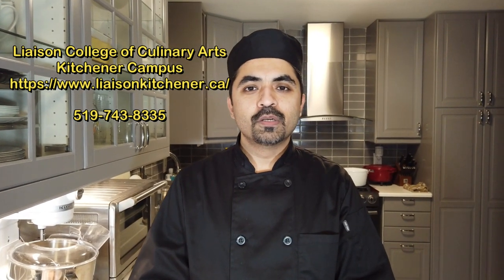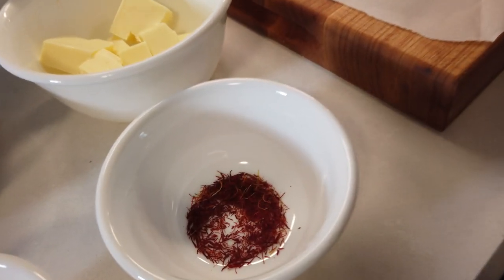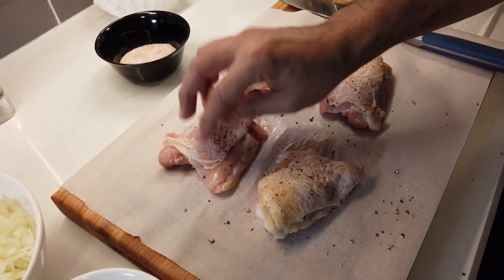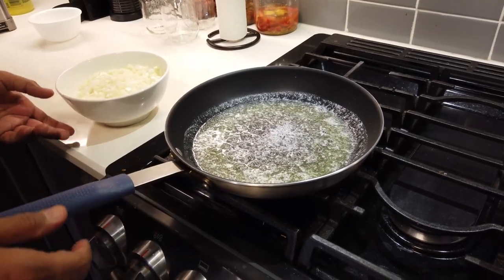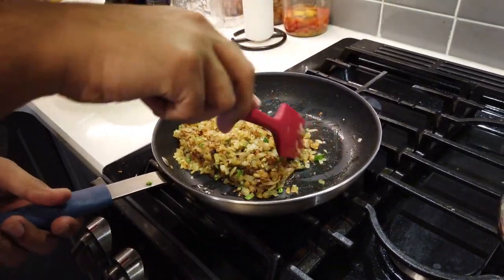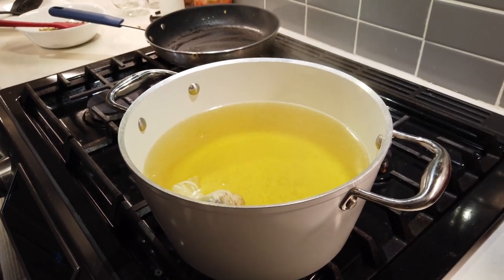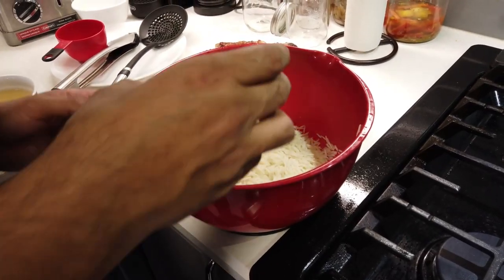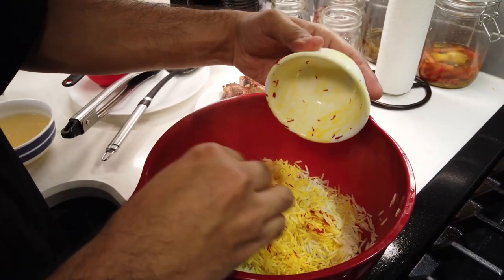Chicken Biryani - authentic results with beginner-friendly steps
00:00 - Start
00:55 - Ingredients and preparation
05:10 - Preparing Water for Rice
05:34 - Preparing Biryani Masala Mix and Chicken
10:33 - Cooking Rice
12:12 - Garnish Rice
12:35 - Layering Rice and Chicken Mix
14:40 - Steaming
15:38 - "The Moment of Truth" Authentic chicken biryani, in easy to follow steps!
Makes: 2 adult portions or 4 kids portions

Ingredients for the Bouquet Garni (Spice Pouch):
- Cinnamon Stick: 1, 2-3 inch long
- Cardamom pods: 10 medium - green
- Cumin seeds: 10-15 grams
- Fresh ginger: 2 inches, cut into 1/2 inch pieces and smashed

Ingredients for the Rice, Chicken, and Garnish Mixture:
- Water: 3 Liters
- Rice: 250 grams
- Chicken: 4 thigh pieces, bone-in, skin-on
- Onions: 2 medium thinly sliced or small dice 150-160 grams
- Salt: as per taste
- Black pepper: ground for seasoning chicken
- Saffron, large pinch, soaked in a tablespoon of water
- Butter - 50 grams (Substitute with any cooking fat i.e. Canola oil)
- Garlic: 10-15 grams (4 medium cloves, finely chopped or paste )
- Green Chillies: 2 medium finely chopped. Substitute with Jalapenos or your favourite chilli.
- Fresh Mint / Podina leaves: finely chopped, 10 grams
- Fresh Cilantro / Corriander / Dhania Leaves: finely chopped, 10 grams